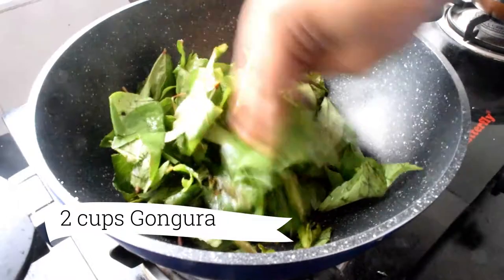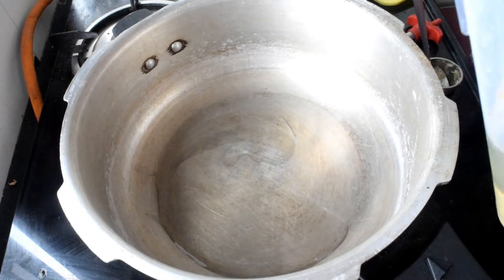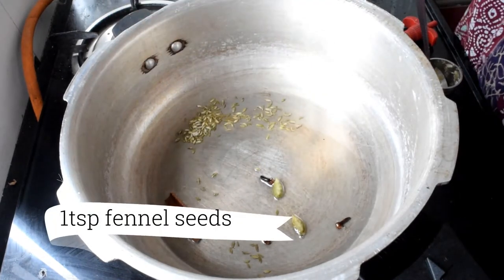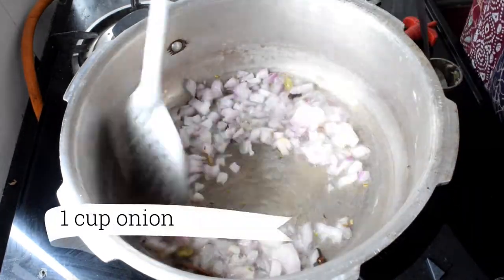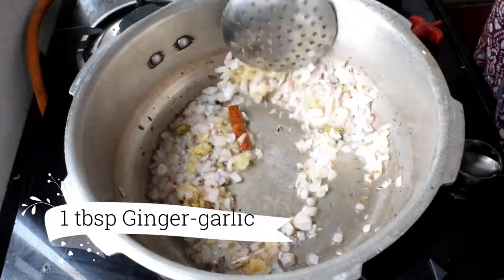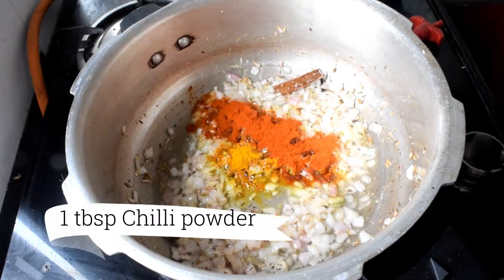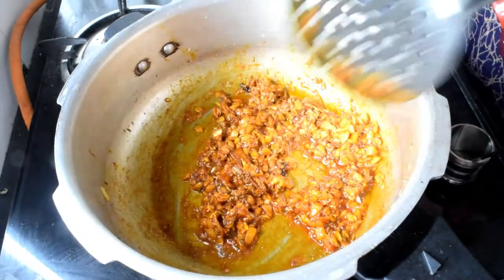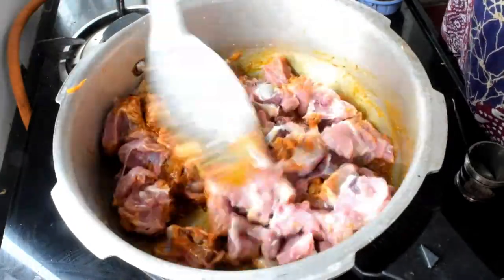Gongura Mutton Curry Andhra Style in Telugu with Subtitles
Gongura Mutton Curry Andhra style in Telugu, it is a popular dish in Andhra Pradesh which is very delicious in taste and goes well with rice,pulao and bagara rice.

Ingredients for Gongura Mutton Curry
1/2kg mutton
2 cups Gongura/Sorrel leaves
3 Green Chillies
3 Cloves
3 Cardamom
1 inch Cinnamon
1/2 tsp Fennel seeds
1/2 tsp Shahijeera
1 cup onion
1 Tbsp Ginger-garlic paste
1/2 tsp Turmeric
1 Tbsp Chilli powder
1 Tbsp Coriander powder
1 tsp Cumin powder
1 Tbsp Garam masala